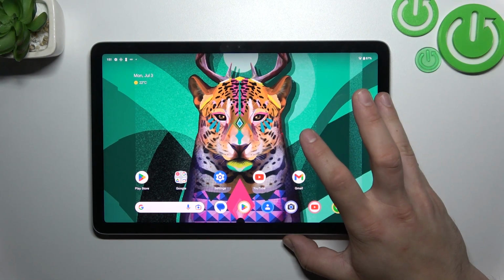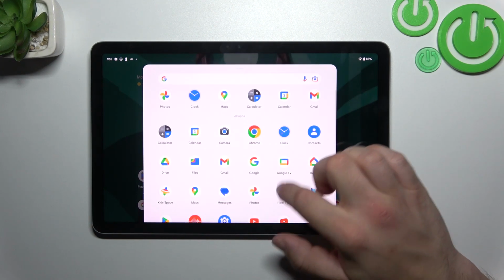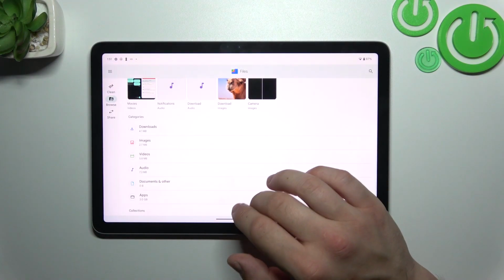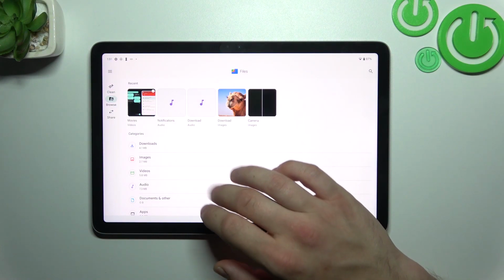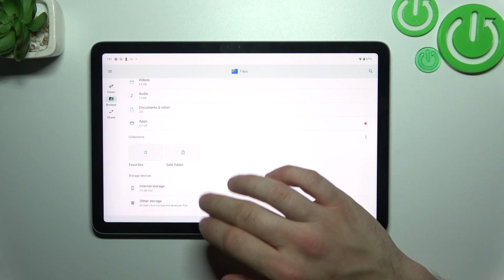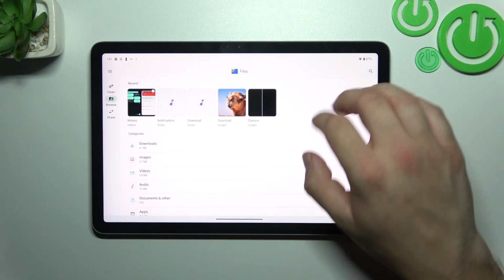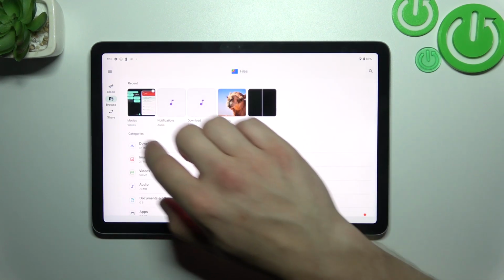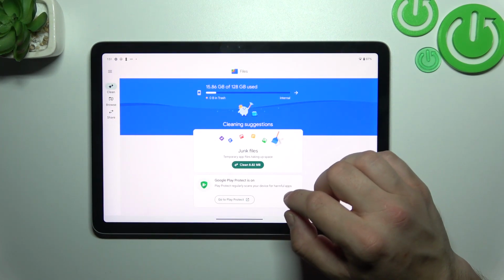How to Find & Use the File Manager on GOOGLE Pixel Tablet - File Explorer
Unlock the full potential of your Google Pixel Tablet's file management capabilities in this comprehensive video tutorial. Join us as we dive into the features and functionality of File Explorer, guiding you through the process of efficiently managing and utilizing files on your tablet. Discover how to navigate through folders, organize files, and perform essential operations with ease. We'll show you how to create folders, move and rename files, as well as copy, delete, and share files effortlessly using File Explorer.

How to access the file manager on GOOGLE Pixel Tablet? How to find the file explorer on GOOGLE Pixel Tablet? How to use the file explorer on GOOGLE Pixel Tablet?